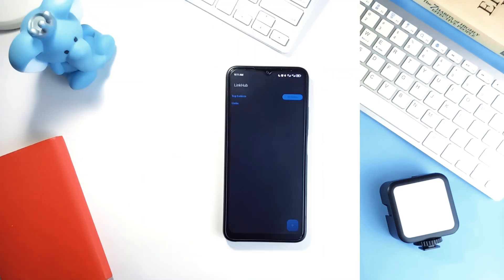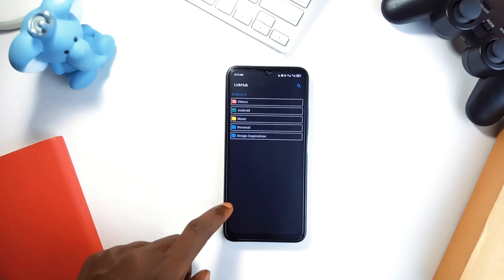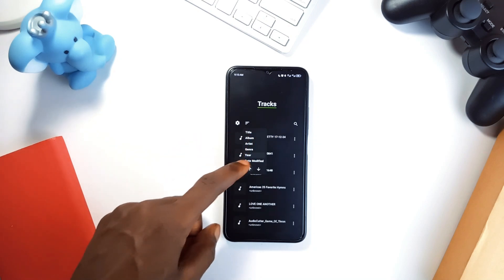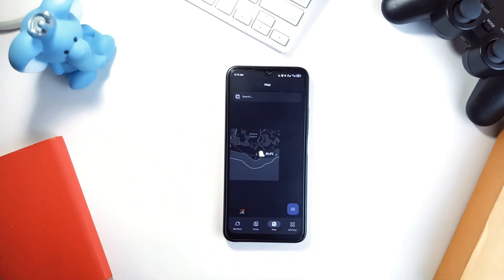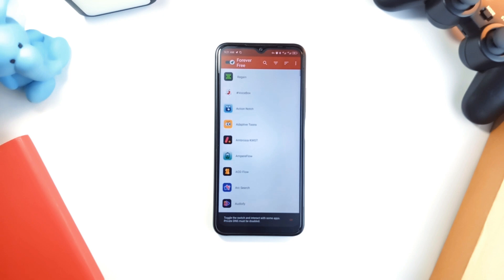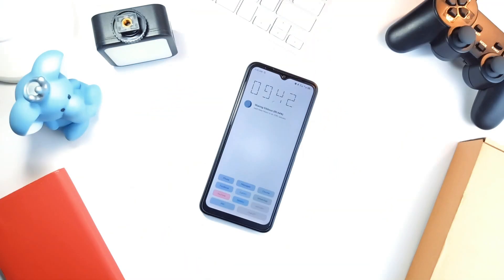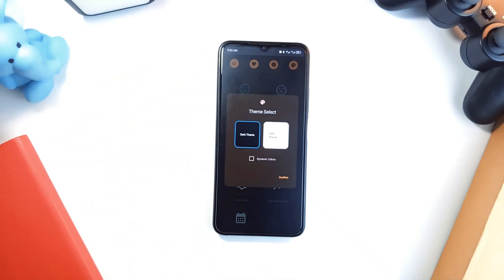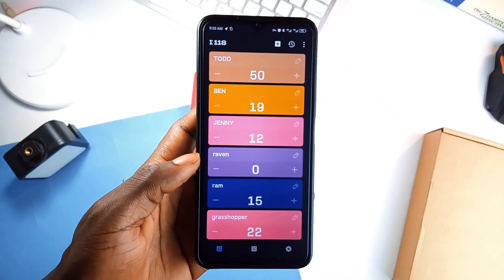Give These Free Open Source Android Apps a TRY | Privacy Apps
Let’s dive into 10 open-source apps that bring functionality and simplicity right to your fingertips. We’re talking link management, media downloads, and even a sleek weather app — all without a single ad.

🔵 APPS MENTIONED

🔷 TIMESTAMPS

00:00 - Linkhub
01:03 - Clippy
01:44 - Lotus
02:36 - Rain
03:19 - Habit Builder
03:56 - Tracker Control
04:30 - Focus Launcher
05:15 - MyMood
06:04 - Numberhub
06:34 - Score Counter
07:04 - Outro